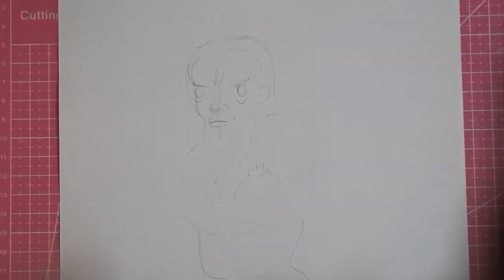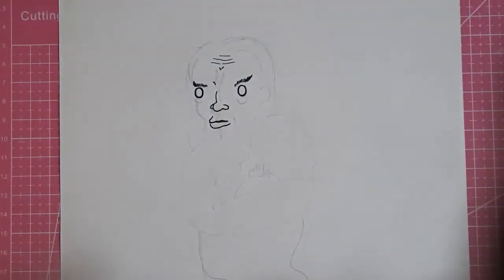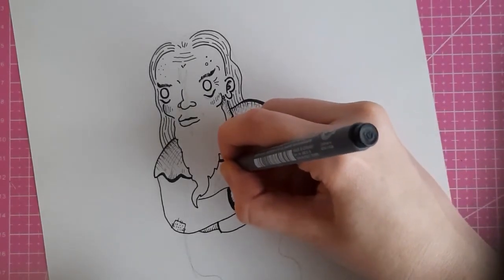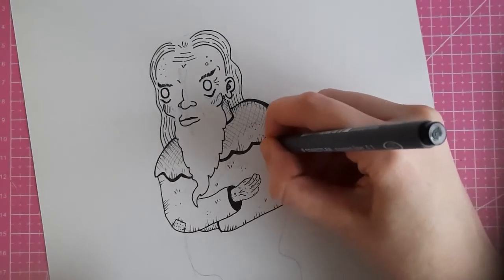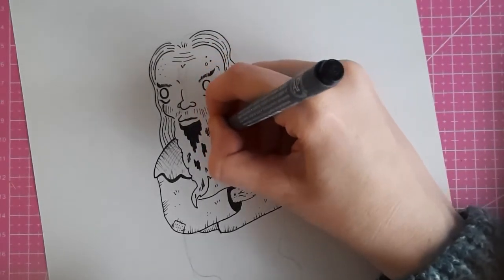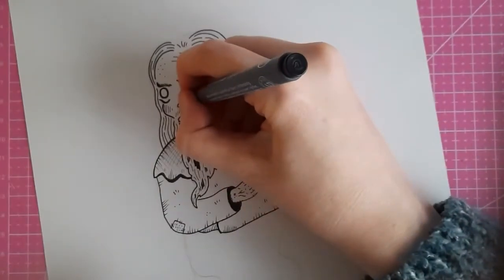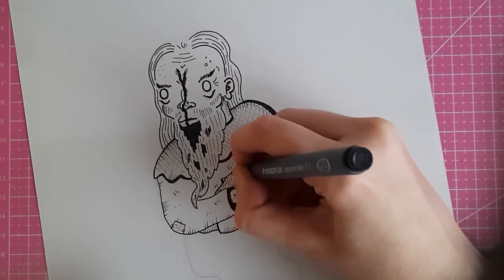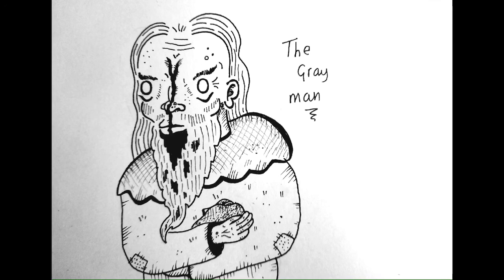Illustrated Ghost Stories 1. The Gray Man of Bellister Castle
In my first Illustrated Ghost Stories Video released just in time for Halloween 2020, I tell the tale of the Gray Man of Bellister Castle